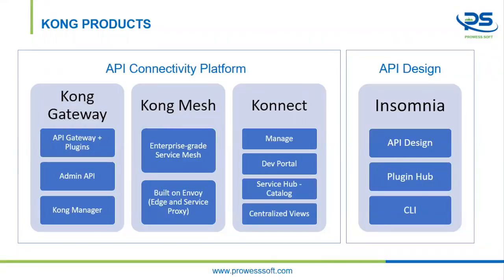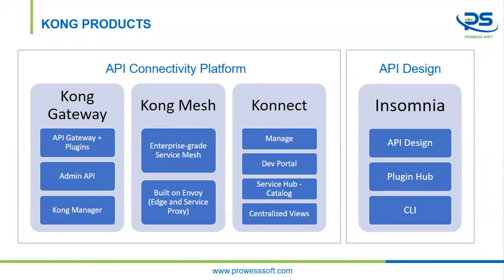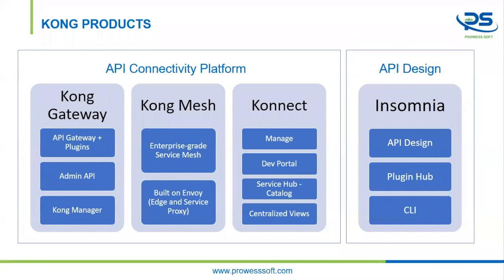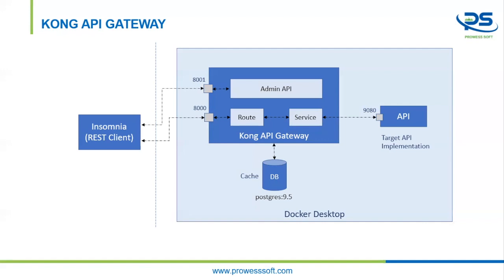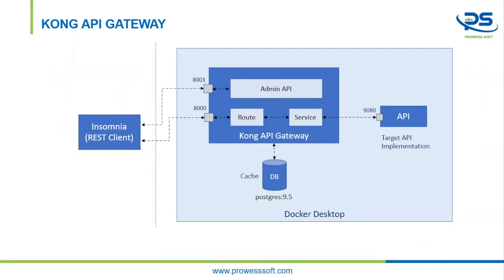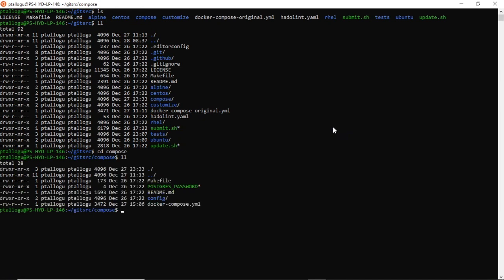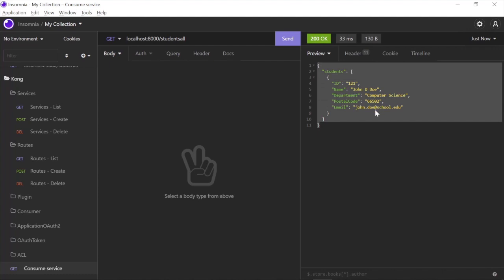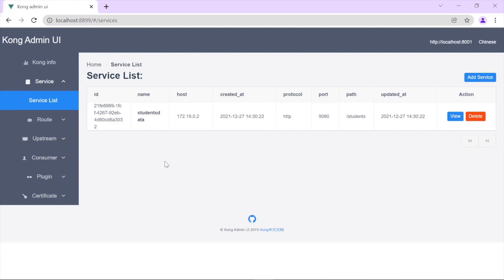Kong API Gateway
This video provides an overview of various features of Kong API management service. The session includes demos to

1- Overview of Kong Products
2- Installation of Kong API Gateway using Docker
3- Demo: Creation of Services, Routes, Invocation through REST client
4- Demo: Usage of plugin for rate-limiting policy
5- Demo: Walk-through of Kong Manager